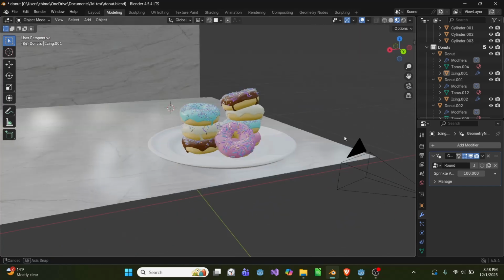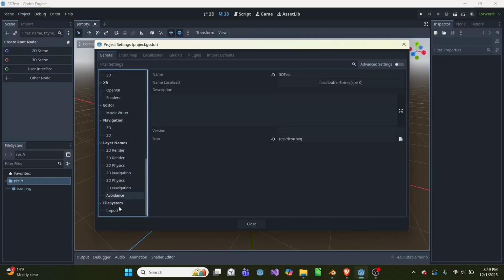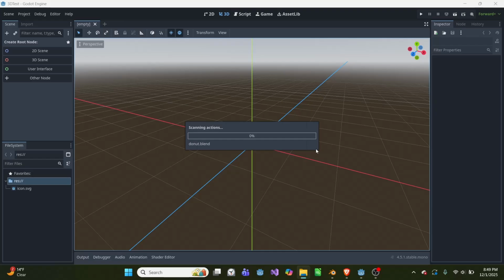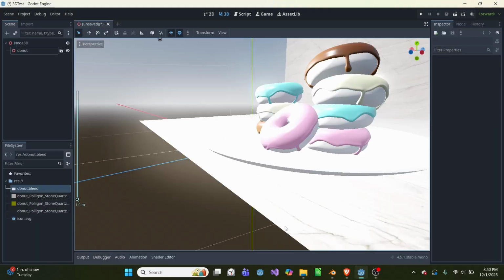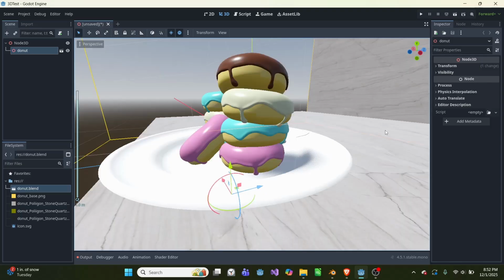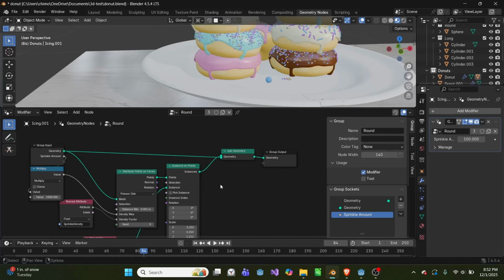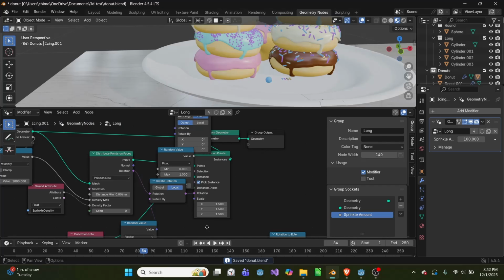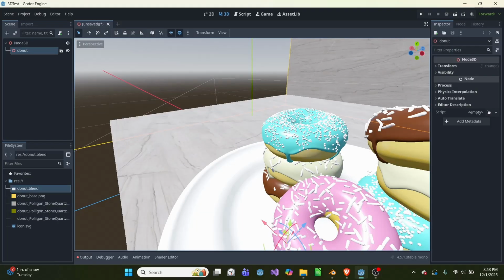Importing Blender Models To Godot 4.5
In this video I show off how to directly import .blend files into Godot. It is easy to do, only requiring one or two settings. Lights are preserved, and I show off two common errors and how to fix it.